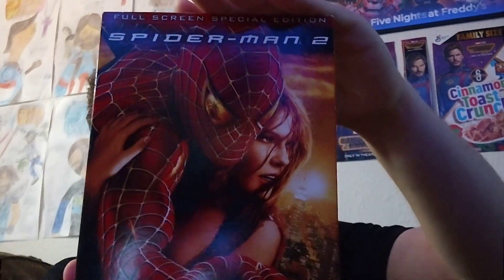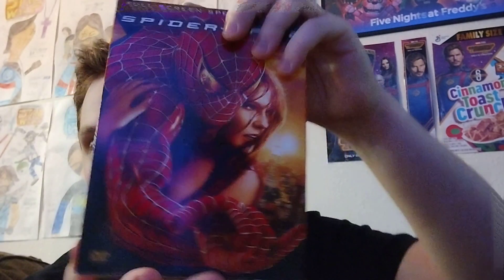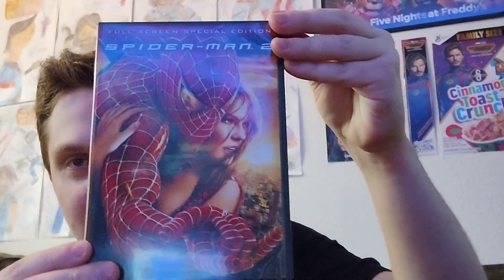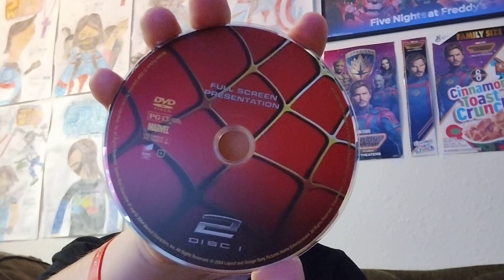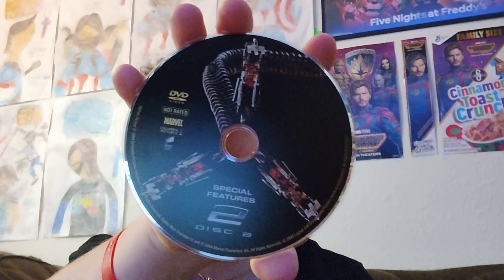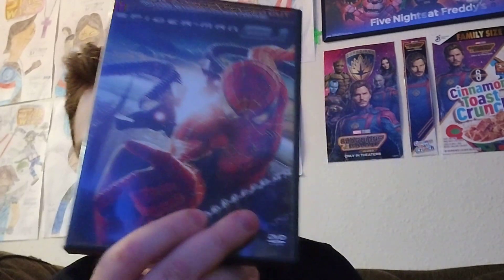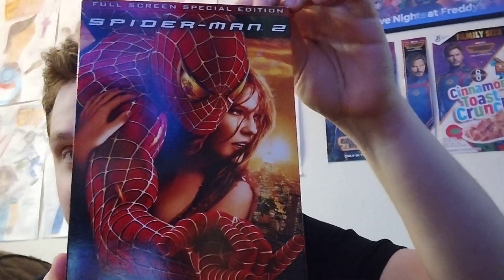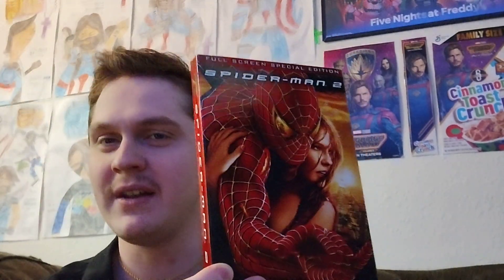Spider-Man 2 Full Screen Special Edition (2004) 2-Disc DVD REVIEW!!!!!🕷️🕷️🕷️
"I'm back! I'M BACK!"